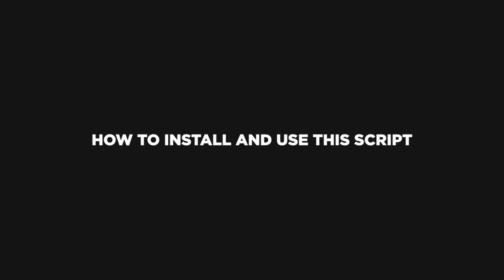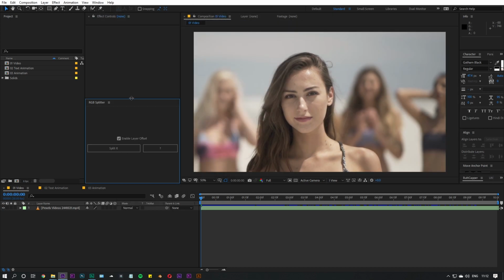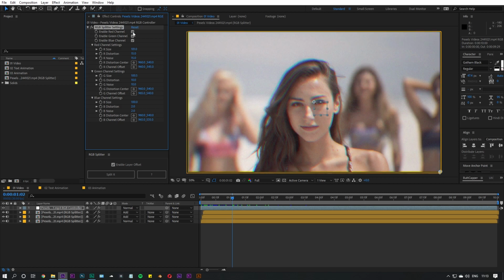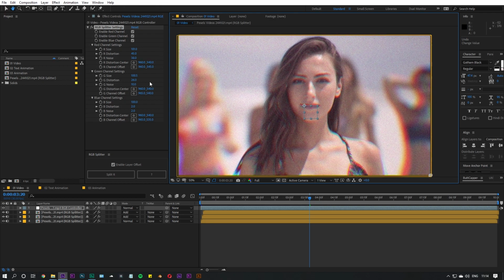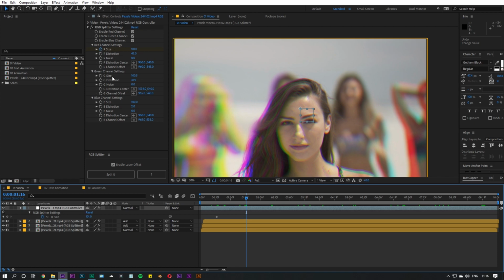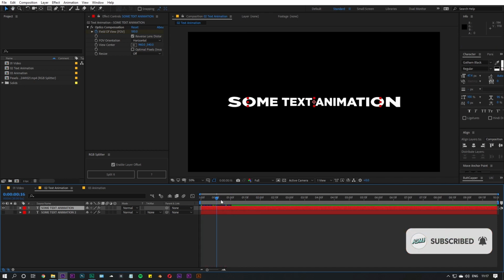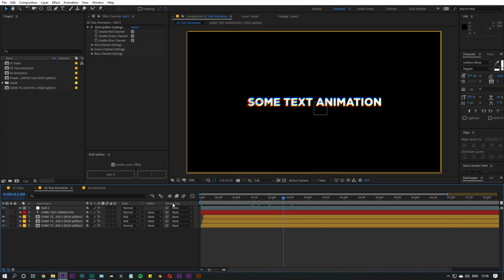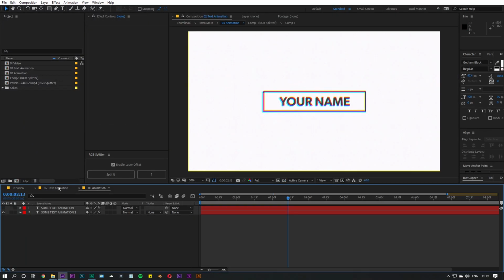RGB Splitter - Installation & Usage Tutorial After Effects | Create RGB Look & Chromatic Aberration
In this video I will show you how to Install and Use New After Effects Script RGB Splitter. This script allows you to create amazing RGB distortion look in after-effects in just one click. Add Chromatic Aberration to your Video, Image, Text, Animations in a fast and simple way. Full customization options available to create unique looks according to your requirement.

🙌 For the next 1 week, all the revenue collected from sales of this script will be donated.

Compatibility:
- Requires After Effects CC 2018 or Above.
- Works on both Windows & Mac.

Download Script

♦ AD Motions ♦